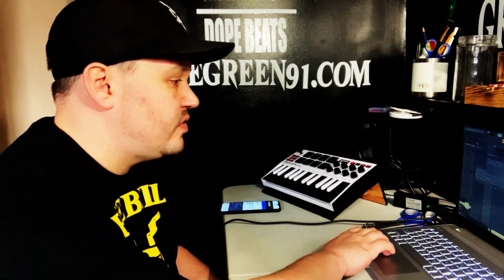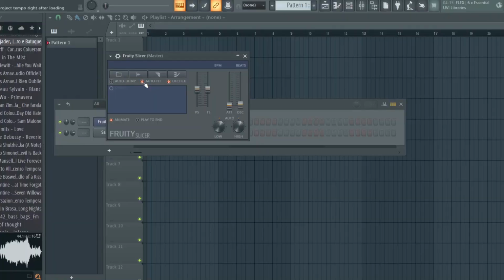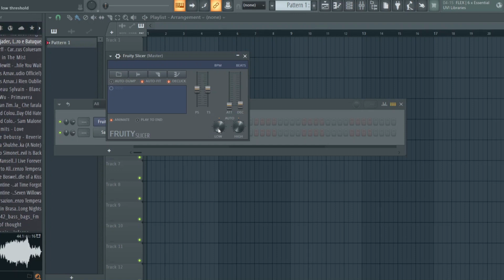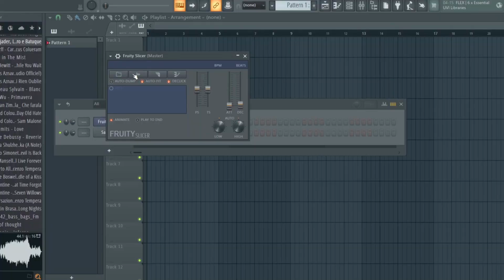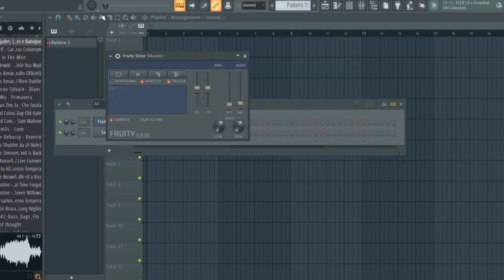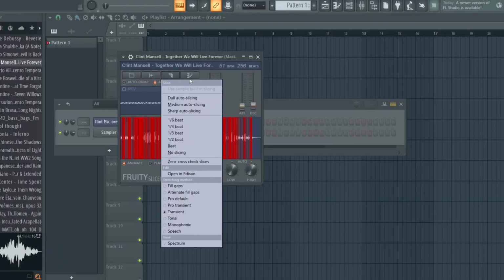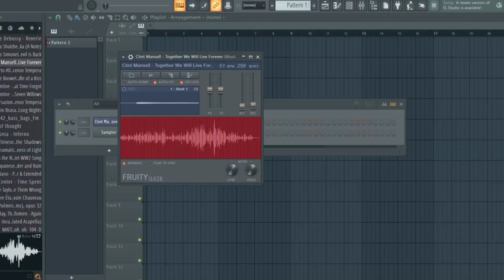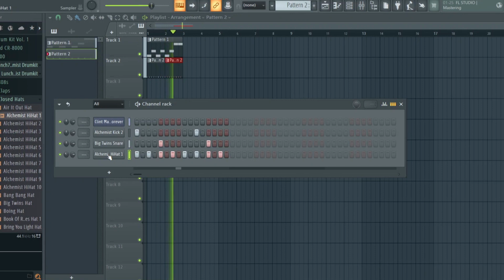How To Chop Samples In FL Studio: Fruity Slicer Sampling Method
Learn how to chop samples like a pro in FL Studio using Fruity Slicer to sample like hip hop legends DJ Premier, J Dilla and 9th Wonder!

Create the dopest boom bap rap and hip hop beats using classic sampling styles slicing and chopping your way to dopeness.